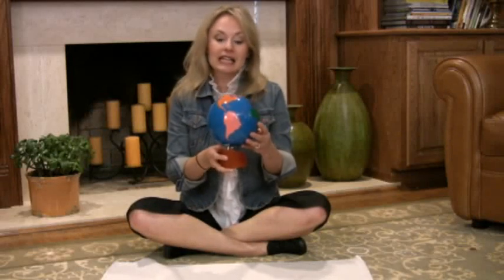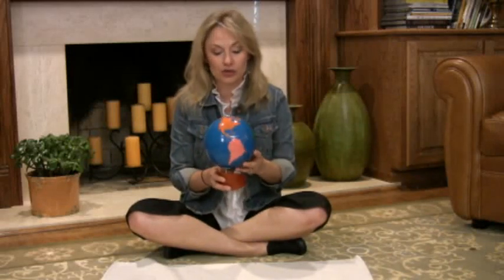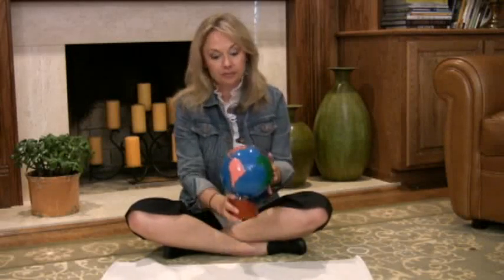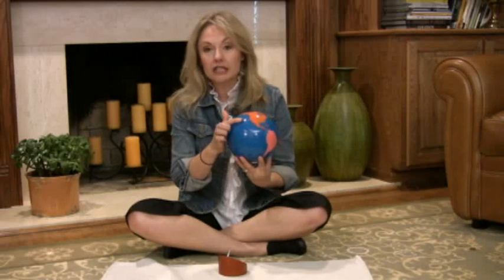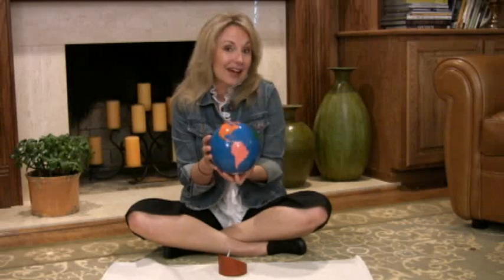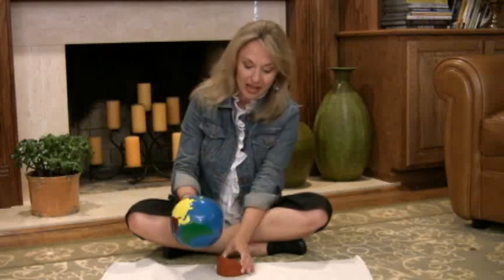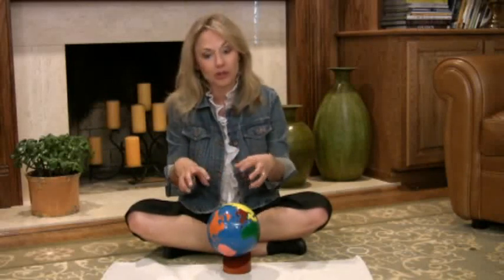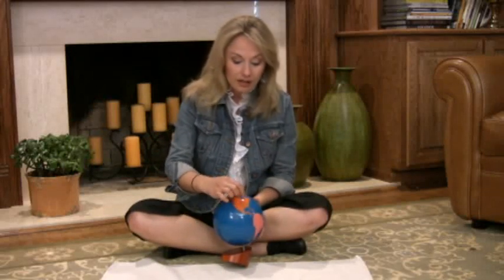Montessori Cultural & Science Lesson - Continent Globe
This tutorial is designed for parent/educator and child (age 3-6).
This video tutorial is property of My Works Montessori.